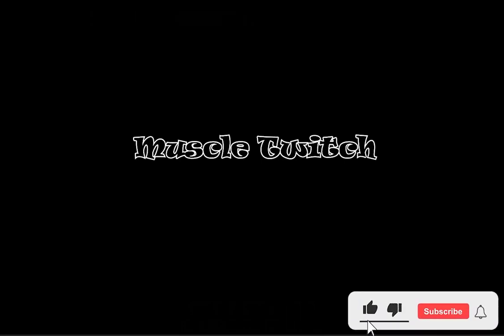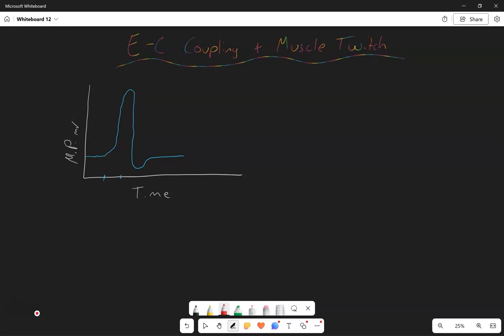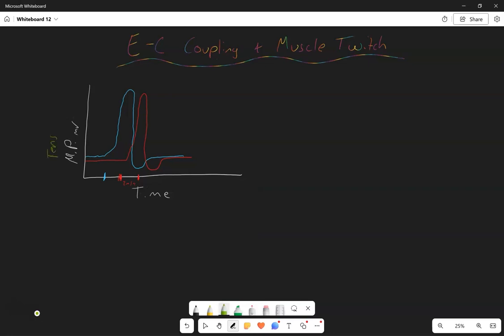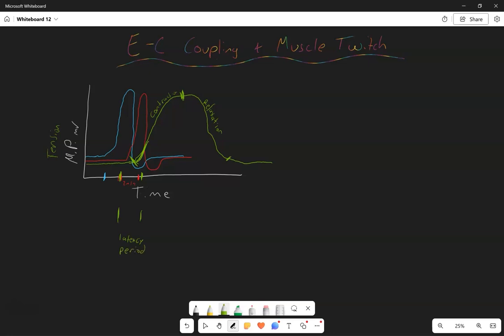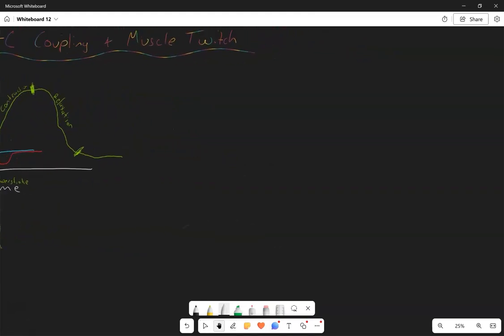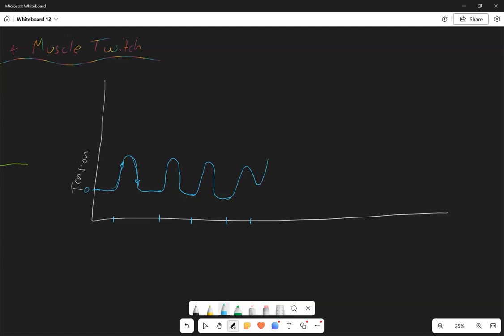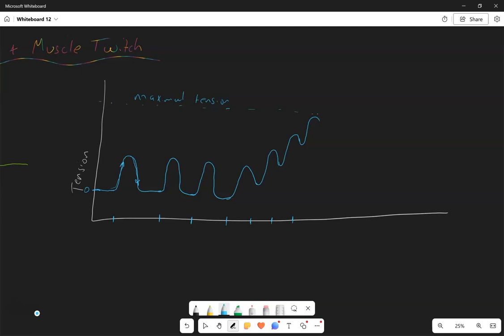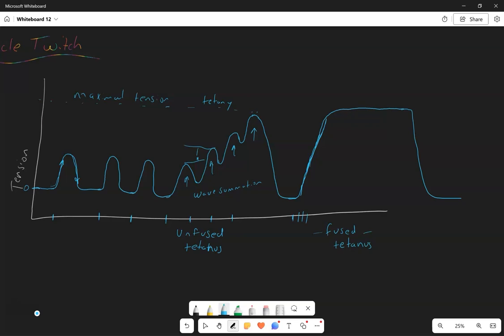Muscle Twitch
This video reviews the difference between a muscle twitch, wave summation, unfused tetanus, and fused tetanus